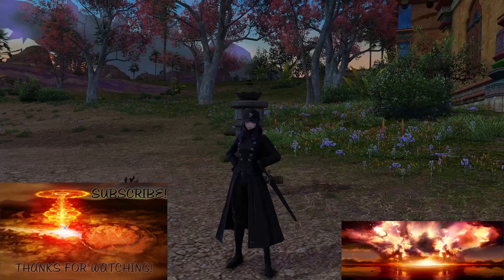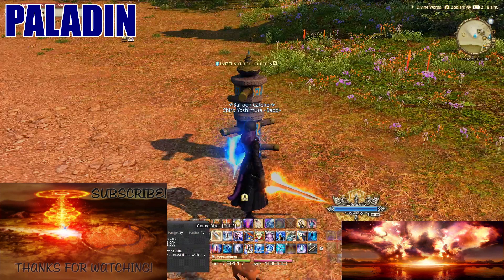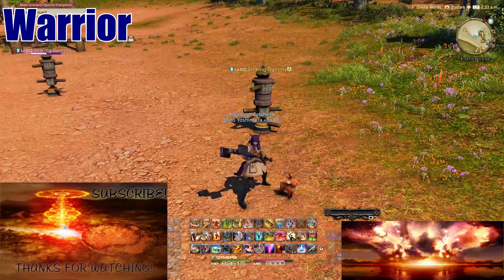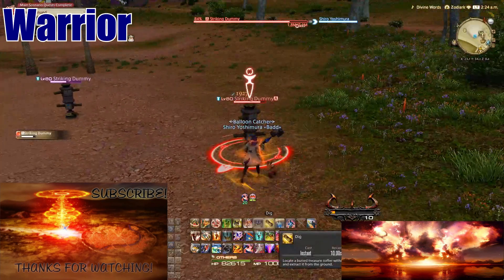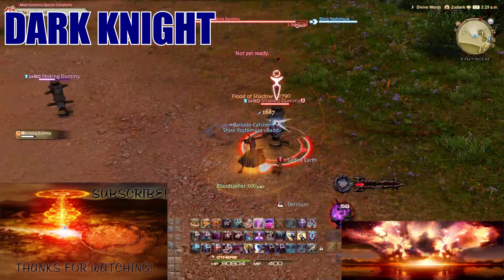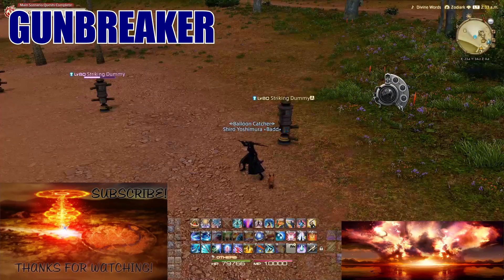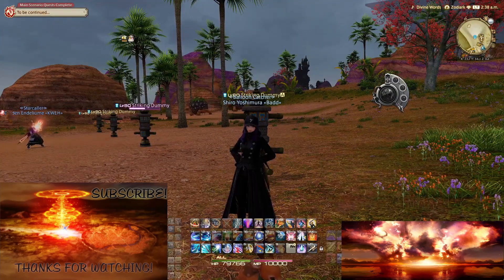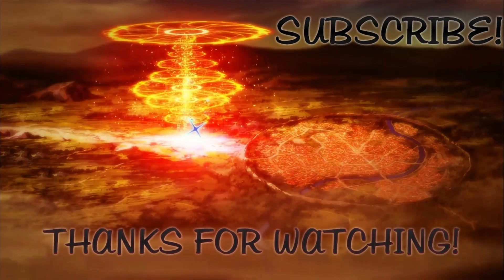[FFXIV] WHAT TANK IS FOR YOU? BEGINNER'S GUIDE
Hey Hey, I made this guide mainly for newer people who might need help to chose which tank is for them. You can send this video to friends who are completely new to the tank role or to friends who just want to start the game as a tank and cannot decide on what tank to chose simply cause of lack of information. I hope this video helps you all out! Enjoy with big explosions and I will see you all again soon :D.

Chapters:

0:00 Intro
1:24 Paladin
5:45 Biggest Voicebreak of my life fuck me
5:59 Warrior
10:21 Dark Knight
14:45 Gunbreaker
18:47 Conclusion
20:06 Outro